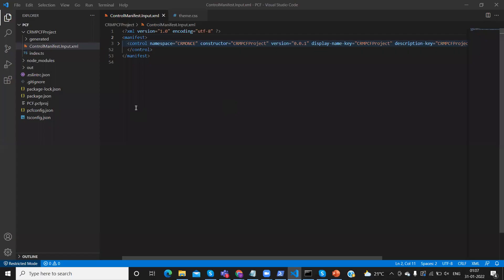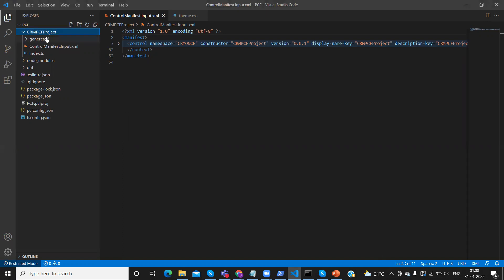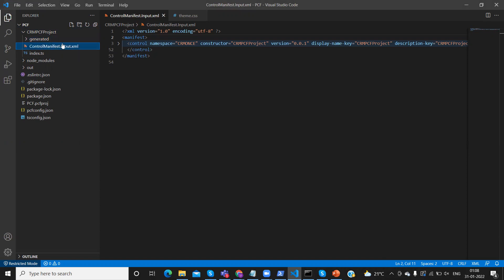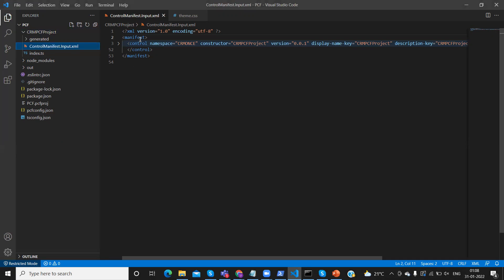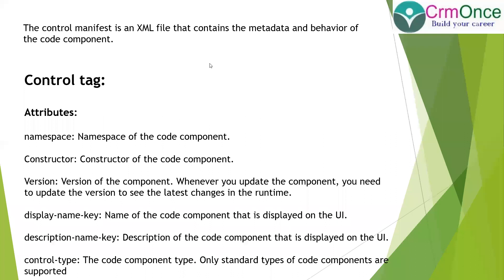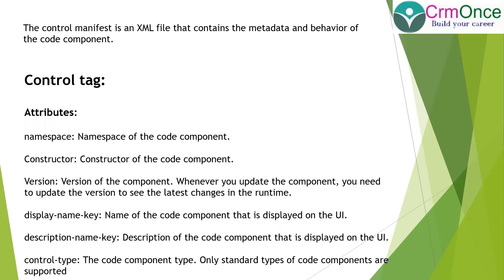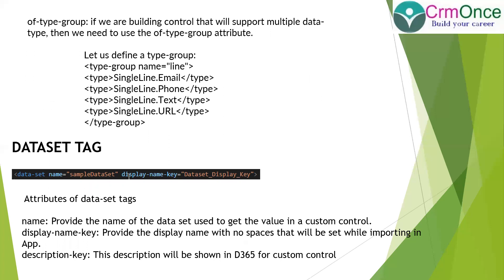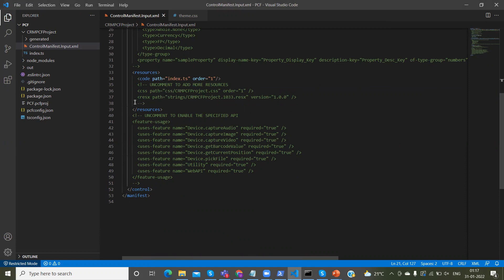How to Implement the Manifest configuration in Custom PCF Control